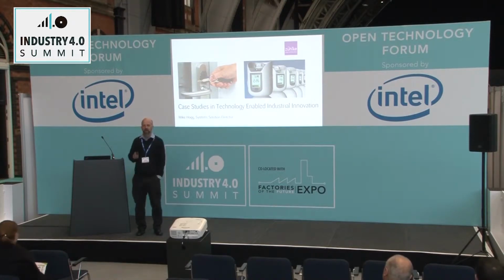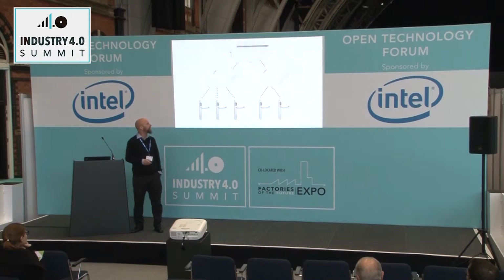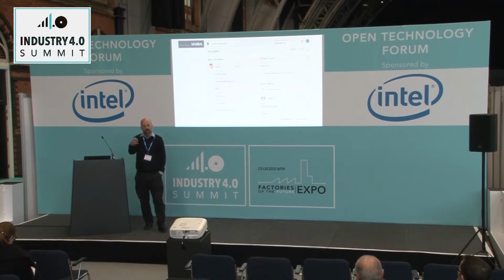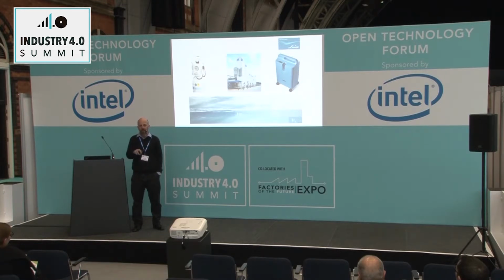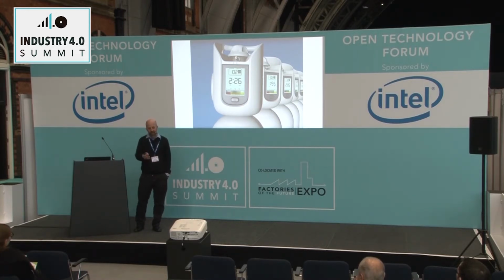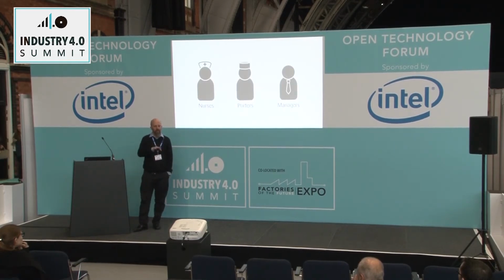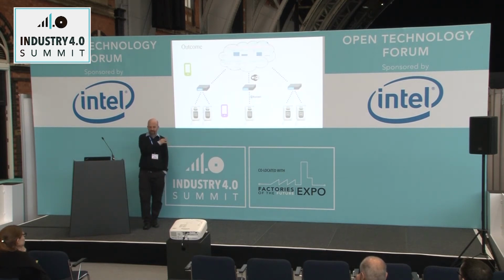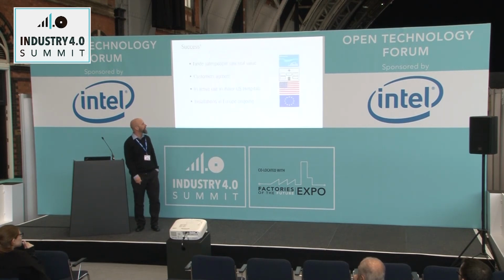Zuhlke Engineering: Case Studies in Technology Enabled Industrial Innovation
Industry 4.0 Summit 2018
Mike Hogg, Director of Systems Solutions at Zuhlke Engineering provides insights on industrial innovation at the Industry 4.0 Summit, 28th Feb -1 March, Manchester, UK.